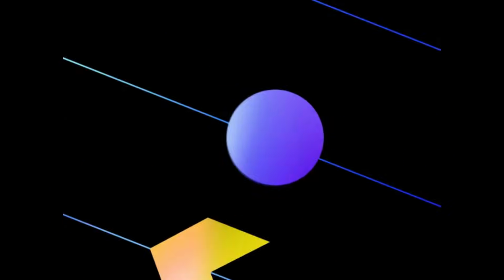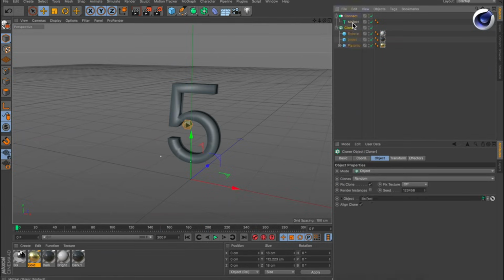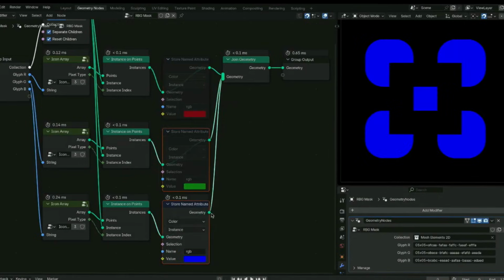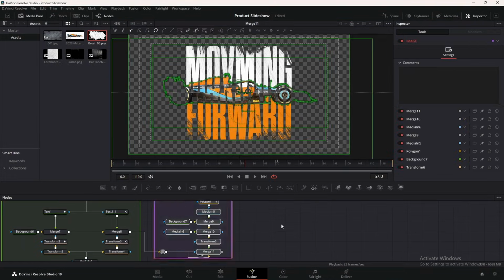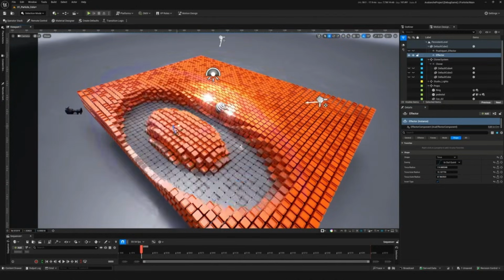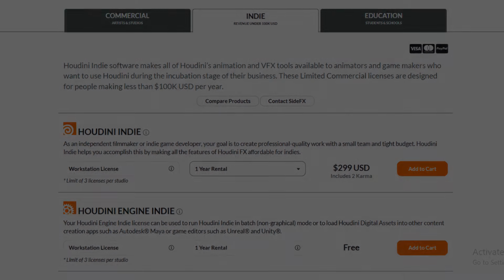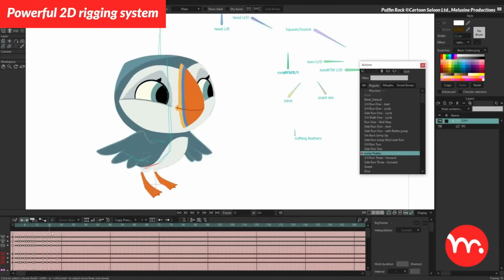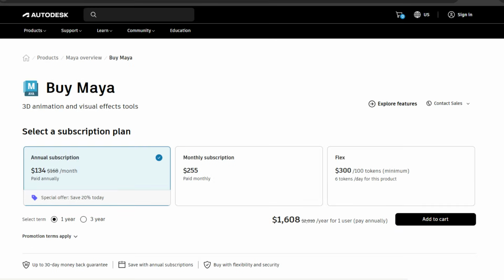10 Best Motion Graphics Software in 2026!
Looking for the best motion graphics software in 2026?

In this video, we explore the top 10 motion graphics software used by professionals for creating stunning animations, visual effects, and cinematic designs.

From industry-standard tools like Adobe After Effects and Cinema 4D to powerful free options like Blender and DaVinci Resolve, this list covers everything you need to start or upgrade your motion design workflow.

Whether you're a beginner or an advanced designer, these tools will help you create high-quality motion graphics, animations, and VFX with ease.
Software Covered in This Video:
Adobe After Effects
Cinema 4D
Blender
Cavalry
DaVinci Resolve (Fusion)
Houdini
Apple Motion
Unreal Engine
Moho Pro
Autodesk Maya
Chapters:
00:00 Intro
00:10 After Effects
01:07 Cinema 4d
01:58 Blender
02:45 Cavalry
03:36 Davinci Resolve
04:29 Unreal Engine
05:13 Houdini
06:05 Apple Motion
06:50 Moho
07:46 Autodesk Maya
08 :30 Outro